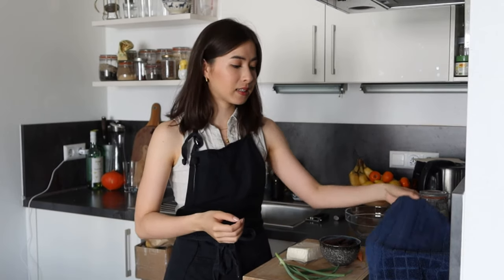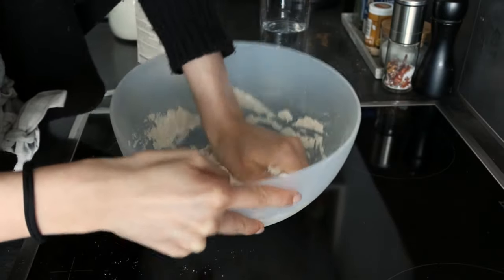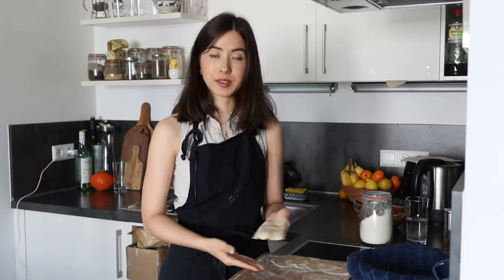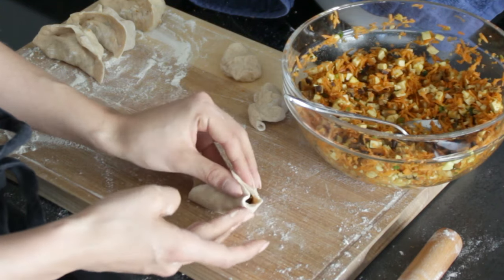VEGAN CHINESE DUMPLING RECIPE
Potstickers, chinese dumplings, whatever you call them: I made the recipe vegan plant based! And whole grain! Now you can enjoy them guilt free!

**This Video is not sponsored! The brands/products shown have been purchased myself.